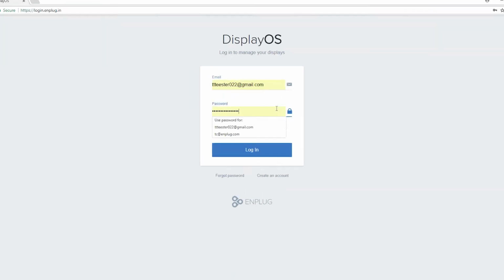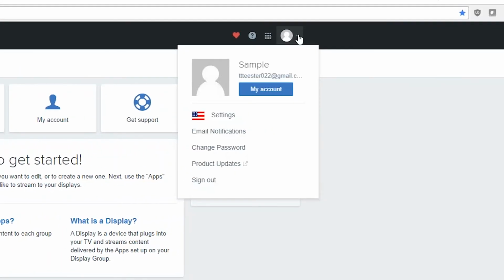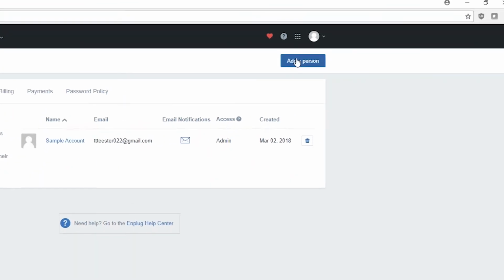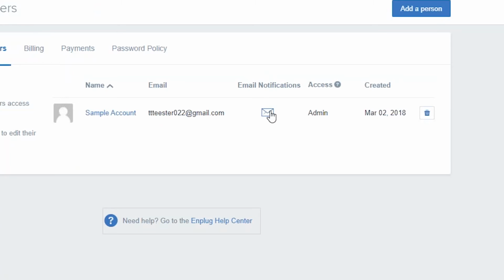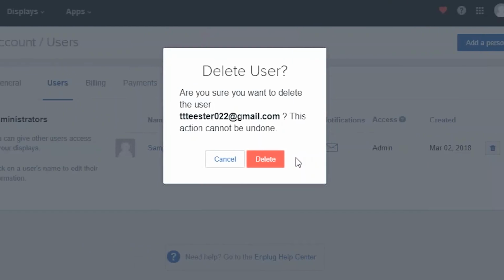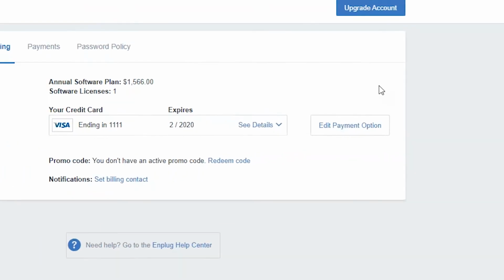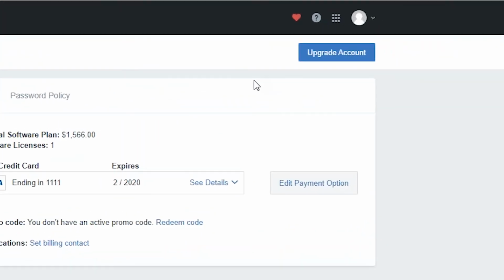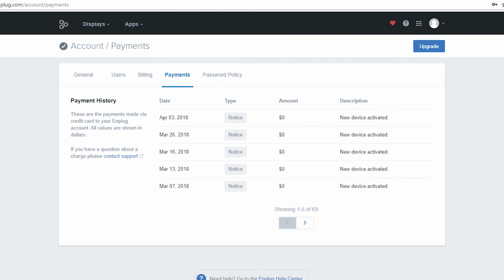Enplug Onboarding Video: All About Accounts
Learn everything you need to know about setting up and using your Enplug account!